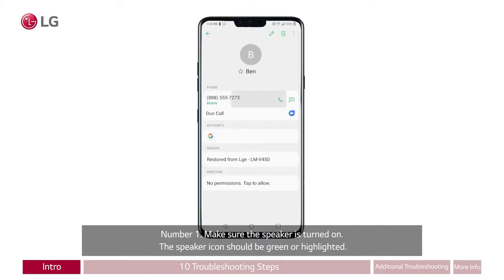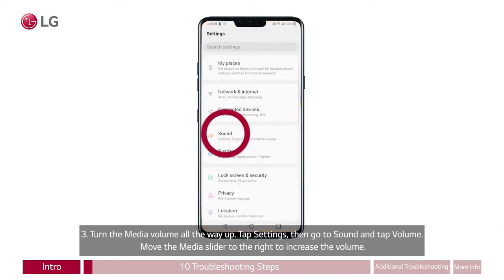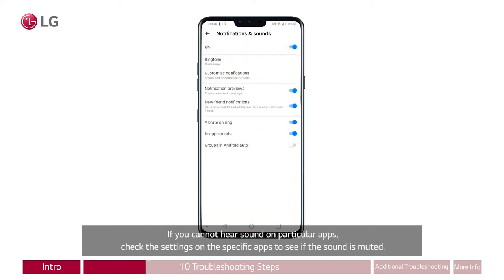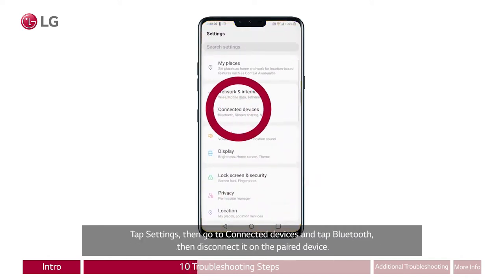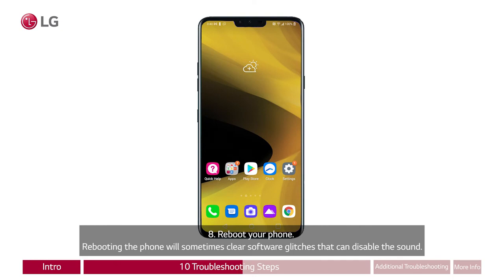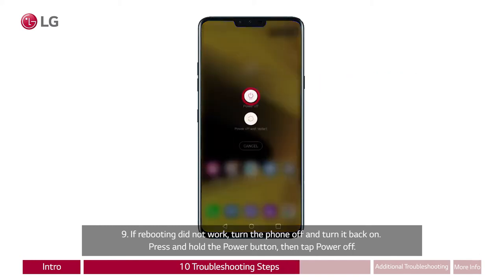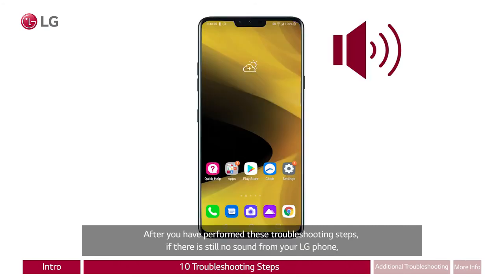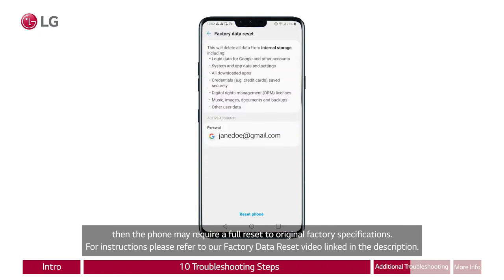[LG Mobile Phones] Troubleshooting an LG Phone With No Sound